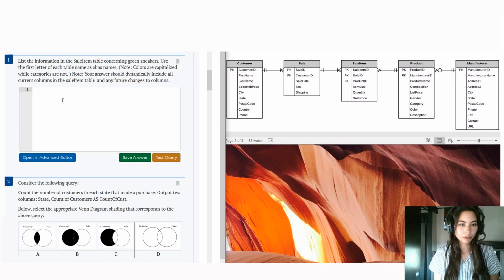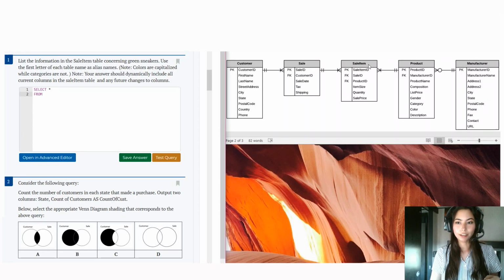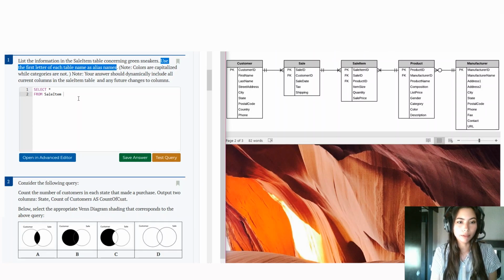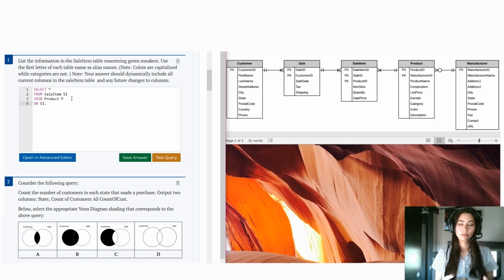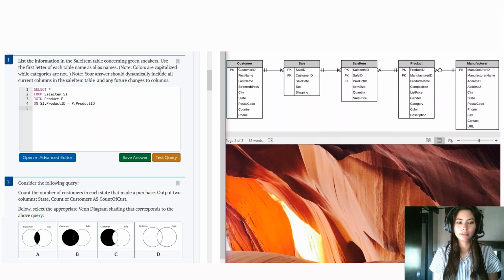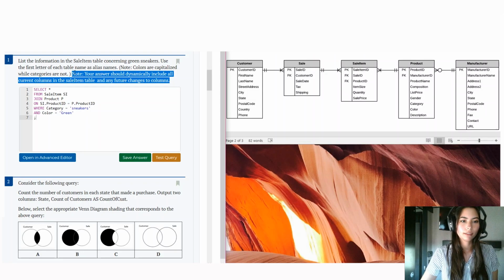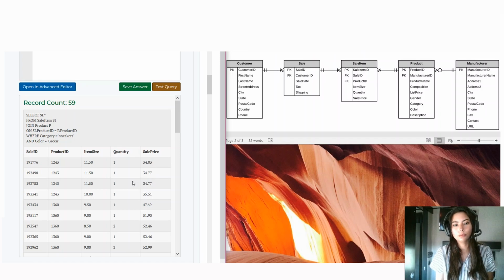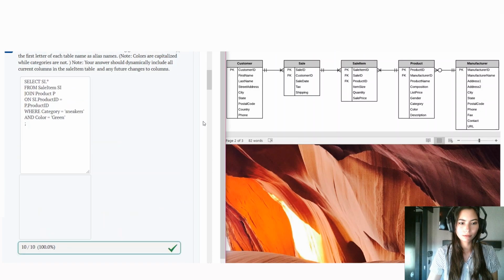SQL Part 7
In this video I will walk you through the implementation of SQL queries, using the multiple table/entity schema that was explained throughout video SQL Part 6!

Please let me know if you have any questions in the comments section.